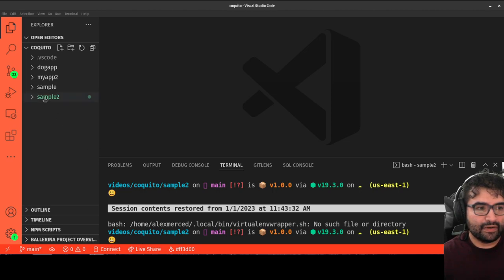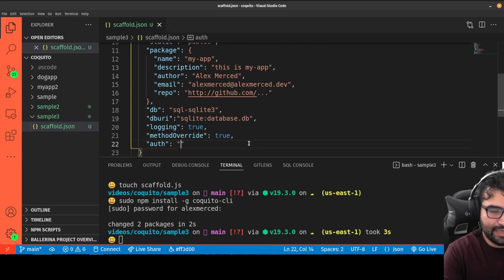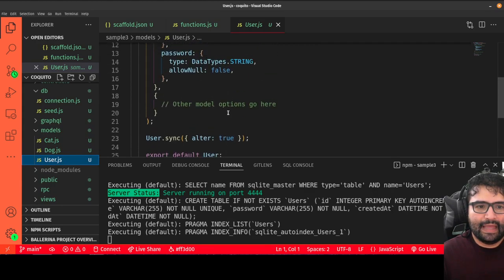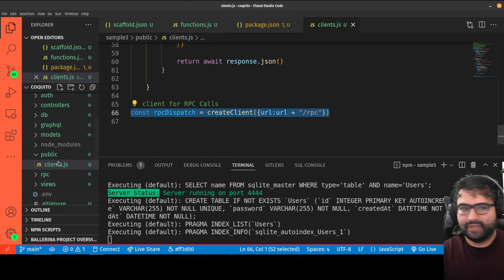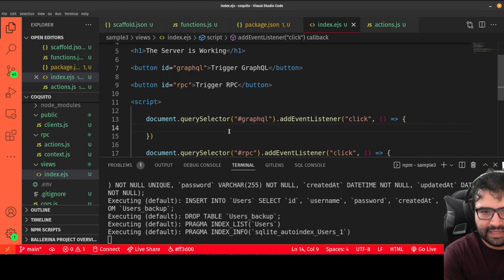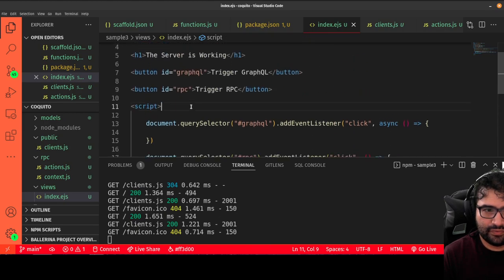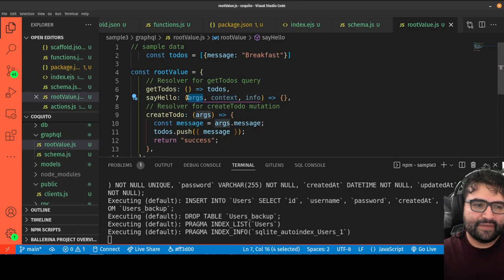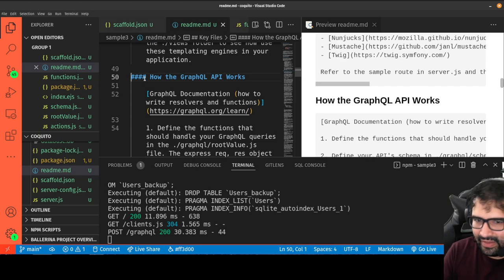AM Coder - CoquitoJS (Alpha) - RPC/GraphQL Feature Demonstration